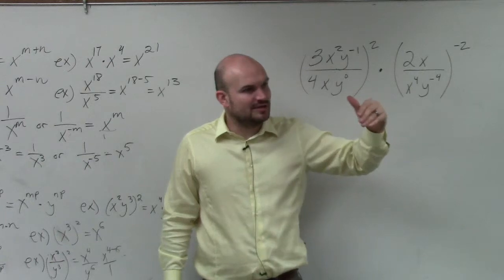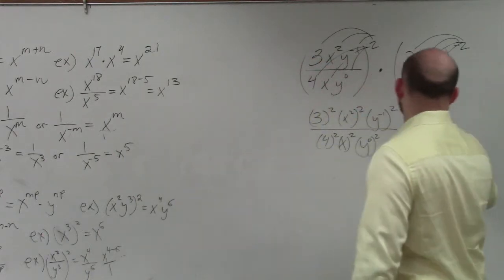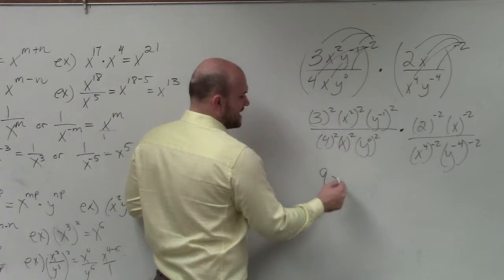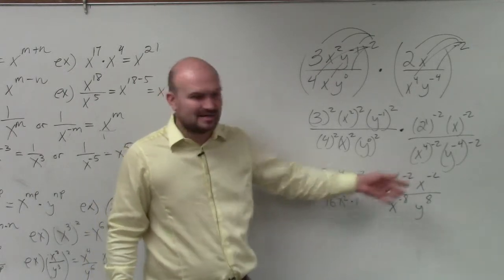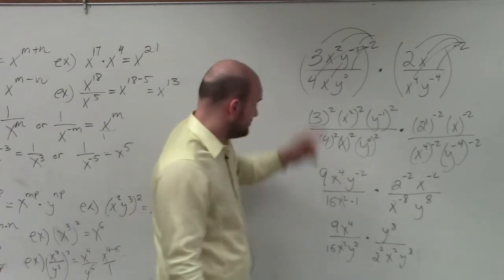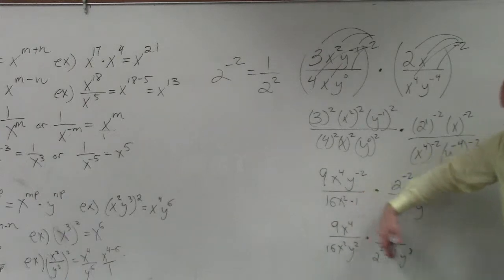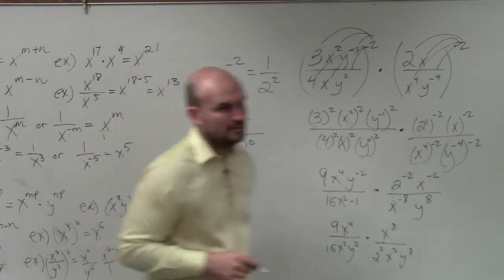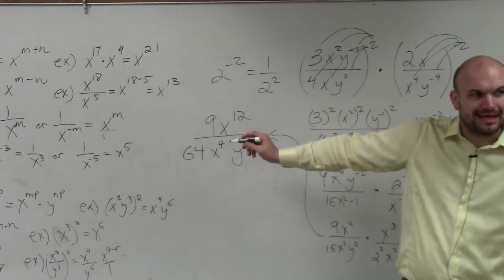Learn how to not follow PEMDAS and still simplify an expression with the rules of exponents